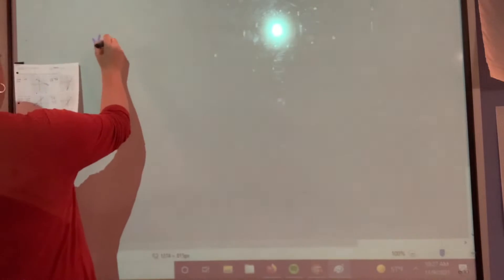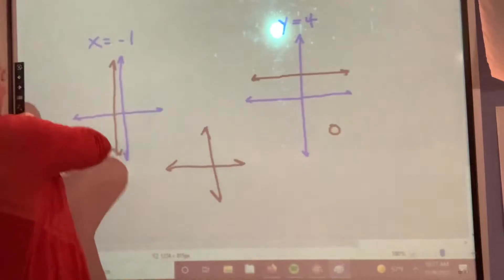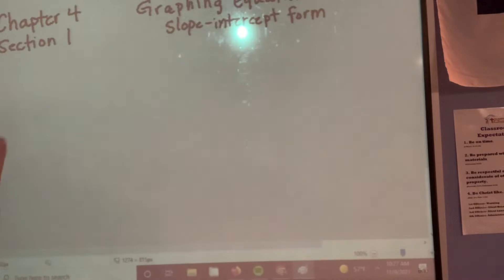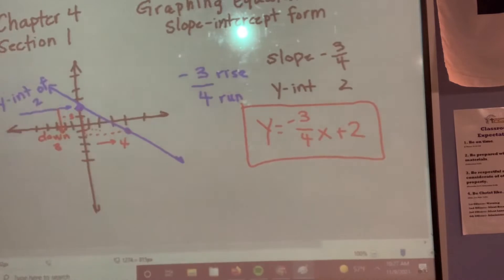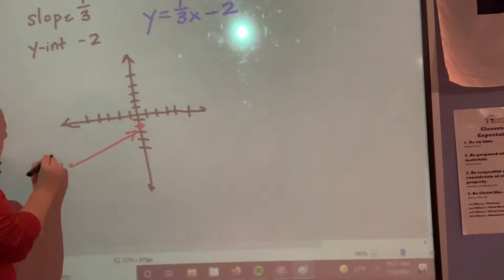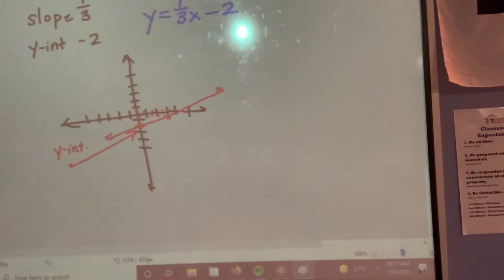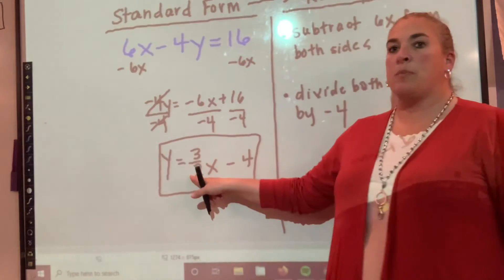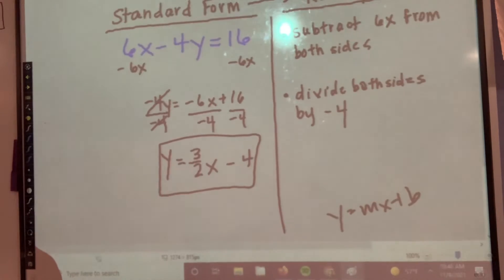Chapter 4 Section 1 Graphing slope-intercept